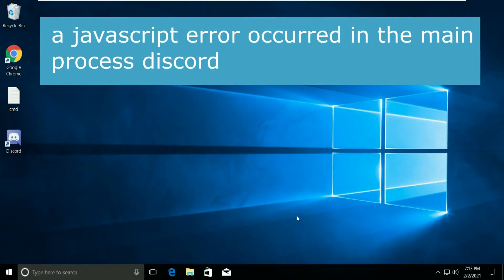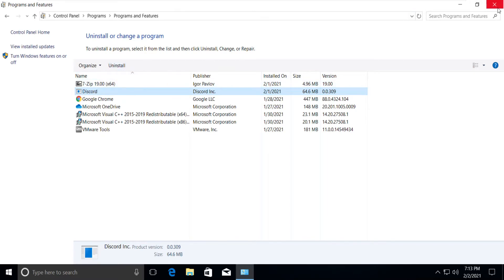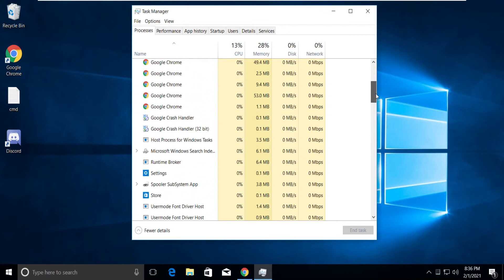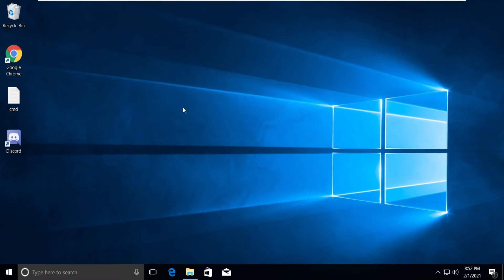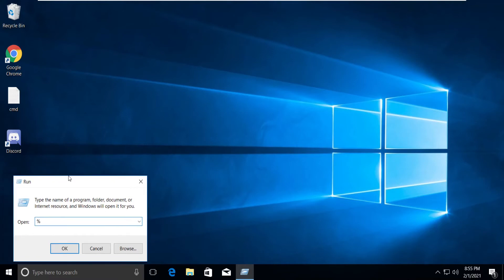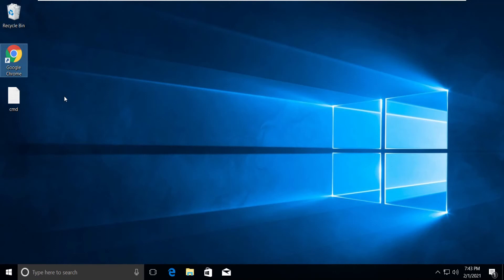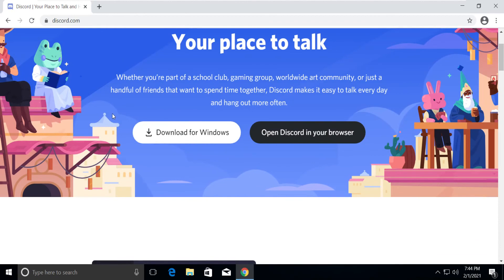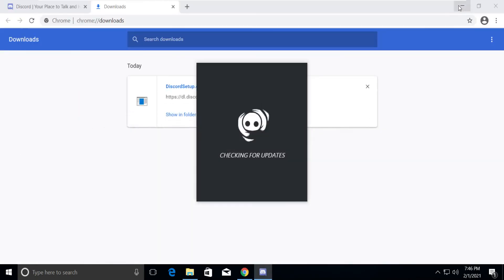A JavaScript Error Occurred in the main process Discord Cannot Find Module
Language : English